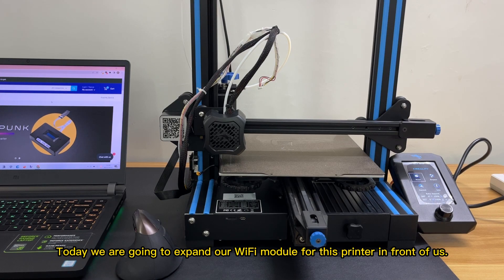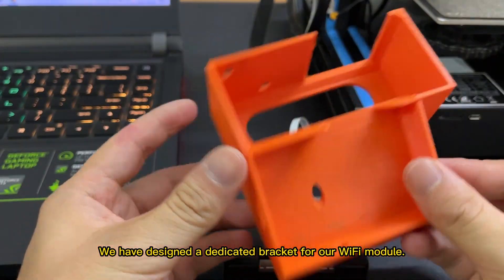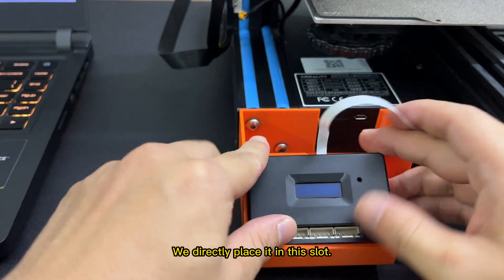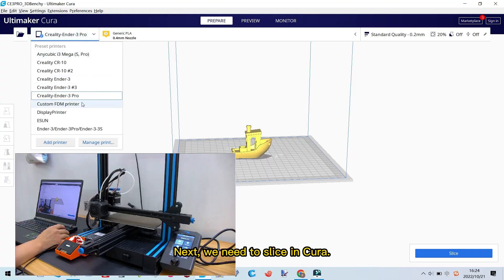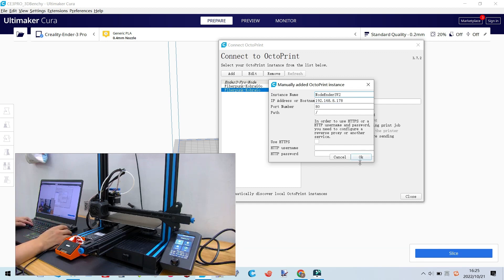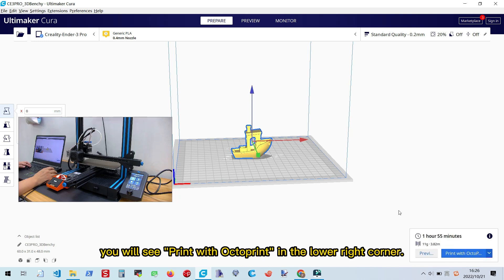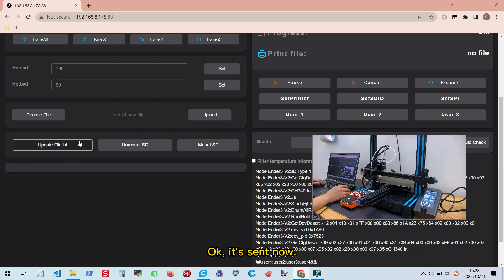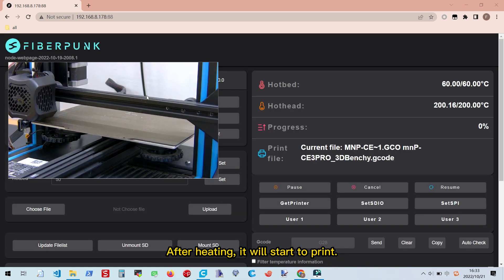Easily Upgrade Your Ender3V2 with a WiFi Module and Control It with webpage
In this video, I will show you how to install and use a WiFi module for your Ender 3 V2 3D printer. With this module, you can easily send files to your printer from Cura and monitor the printing process from your phone or computer. You will also learn how to set up the module for networking, how to mount it on your printer with a custom bracket, and how to connect it with a data cable and a power cable. This is a simple and affordable way to upgrade your 3D printing experience. Let’s get started!